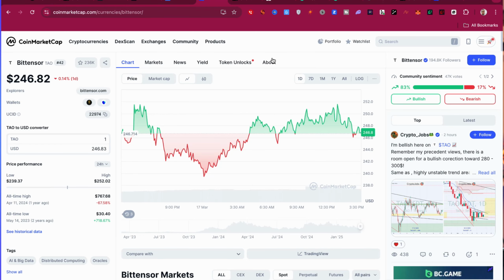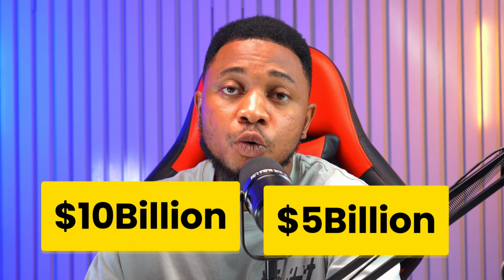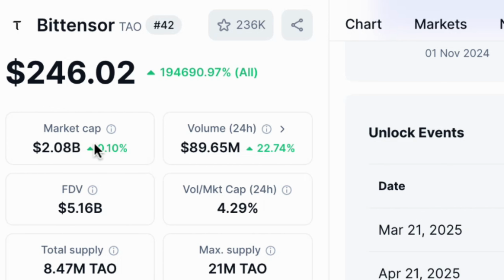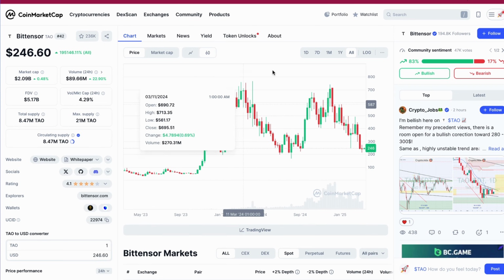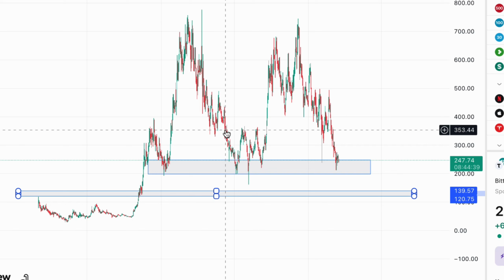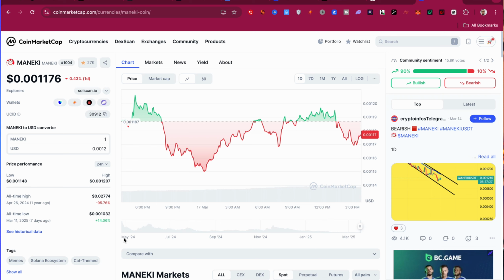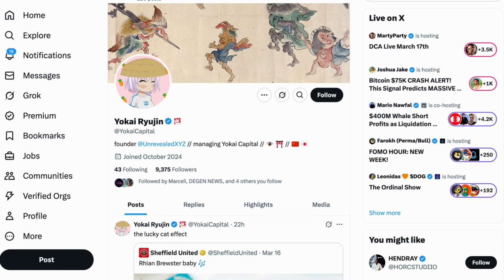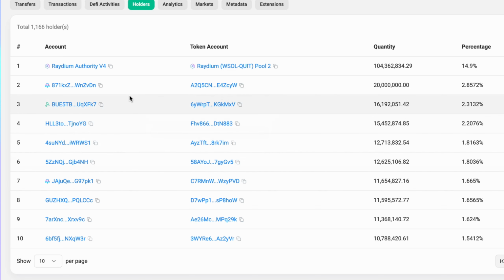WATCH THIS Before Buying Any Crypto Coin!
In this video, I talked about things to look out for before investing in a coin.

TIMESTAMP

00:00 - Intro
00:40 - How to Identify what a coin is about
08:33 - Trading volume
09:28 - Chart
14:12 - team members
15:55 - how to identify memecoins